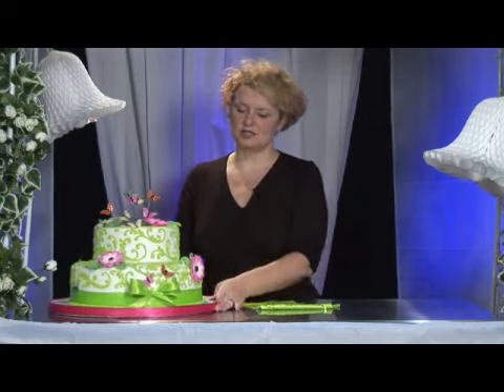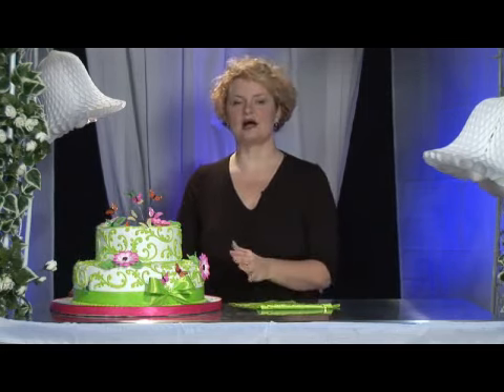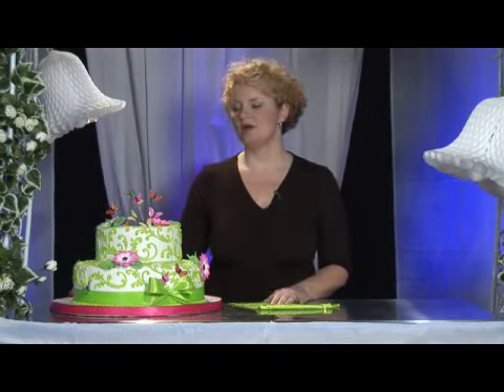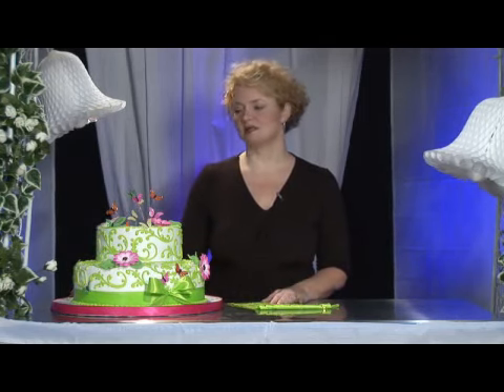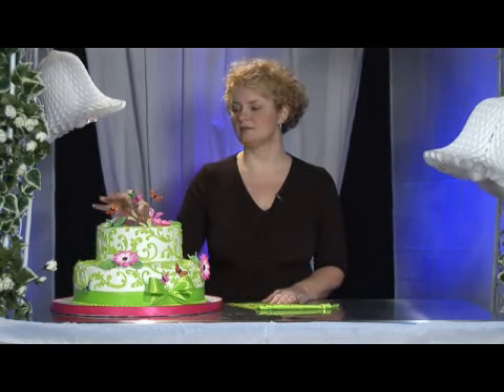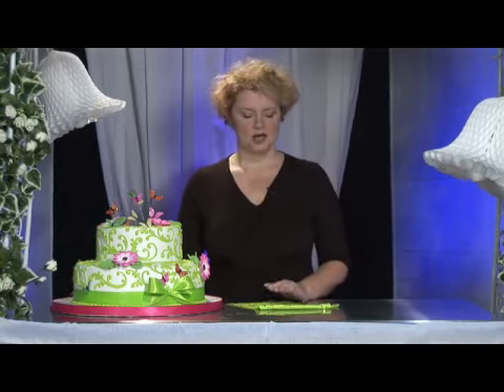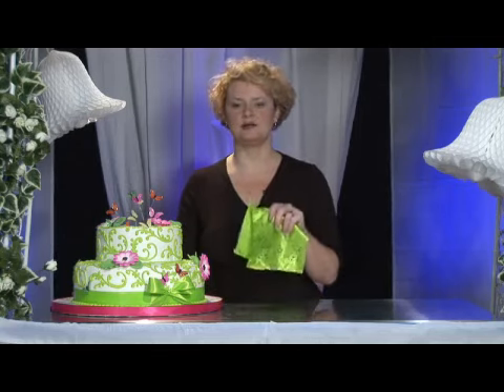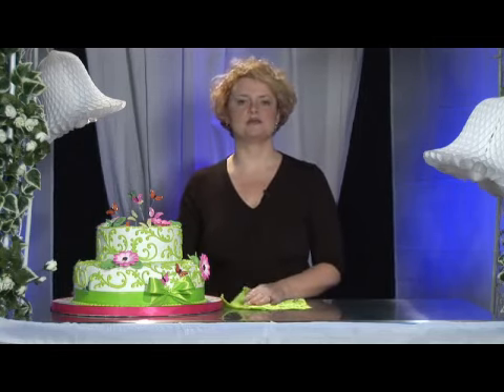Garden Wedding Cake Theme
Garden Wedding Cake Theme. A garden wedding cake theme incorporates flowers, bright colors and nature. Try a garden wedding cake theme with a professional designer in this free video on wedding cakes.